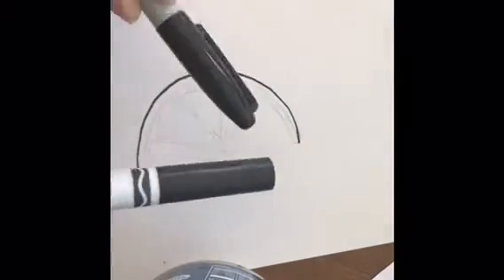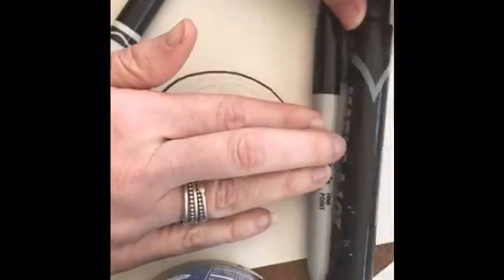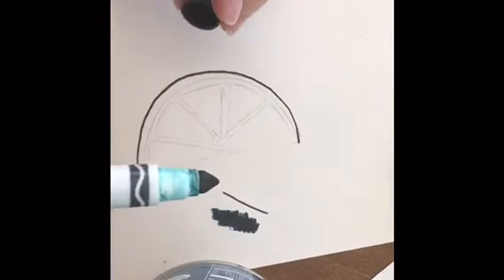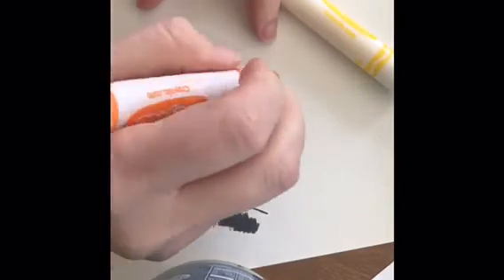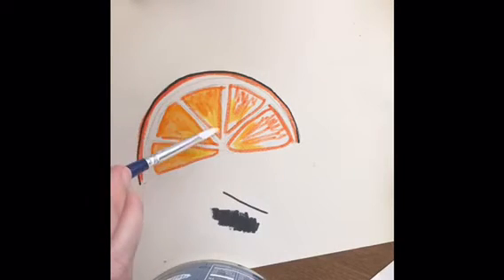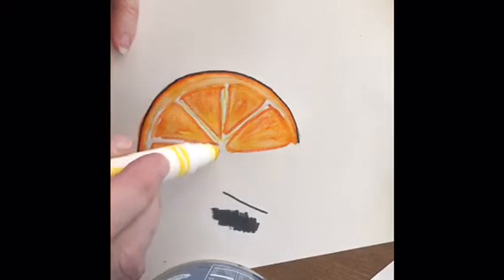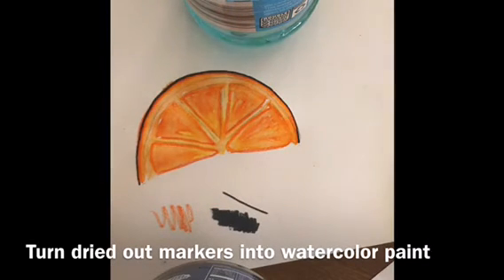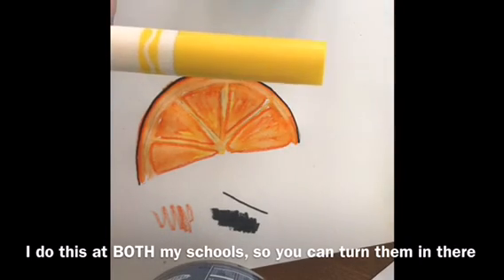using markers- with Mrs R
Several ways to use and reuse those markers!